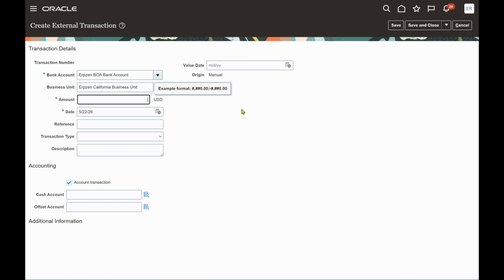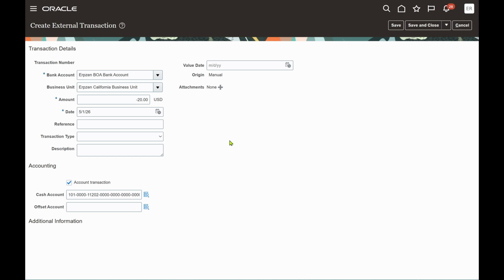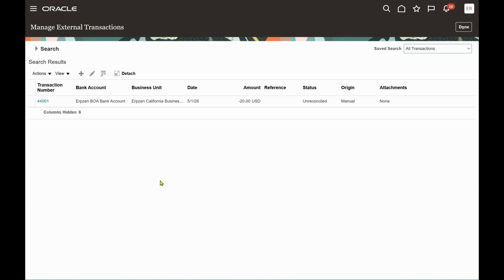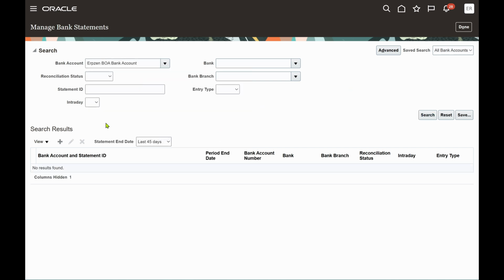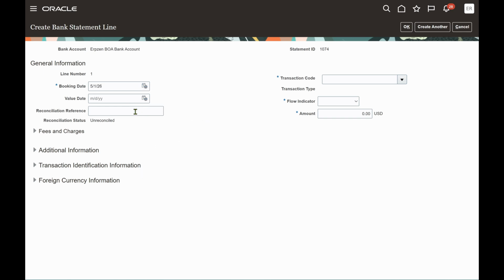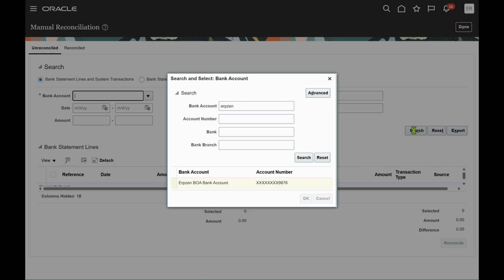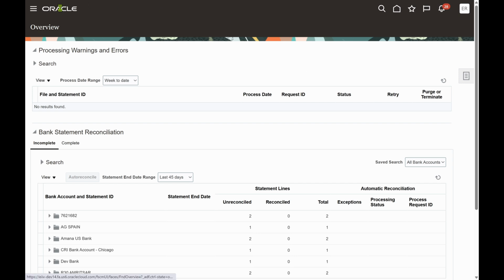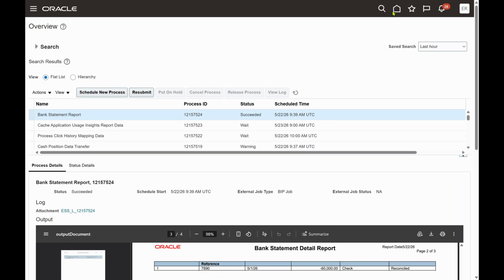11. Oracle Fusion Cash Management | Manual Creation of External Cash Transactions 🔥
@erpzen 💰 Oracle Fusion Cash Management Tutorial 🚀

In this video, you will learn how to create External Cash Transactions manually in the Oracle Fusion Cash Management module step-by-step. 📘

🔹 What are External Cash Transactions?
🔹 Why are they used in Cash Management?
🔹 Manual transaction creation process
🔹 Important fields and validations
🔹 Real-time Oracle Fusion demo

This tutorial is useful for:
✅ Oracle Fusion Finance learners
✅ Cash Management consultants
✅ ERP implementation beginners
✅ Interview preparation & practical training

🎯 Module Covered: Oracle Fusion Cash Management
📌 Topic: Manual Creation of External Cash Transactions

for more Oracle Fusion Financials tutorials on ERPZEN! 🚀🔥